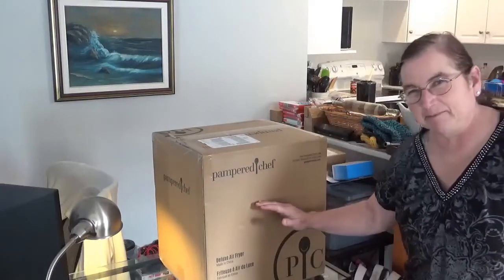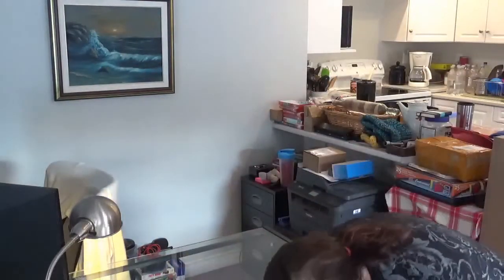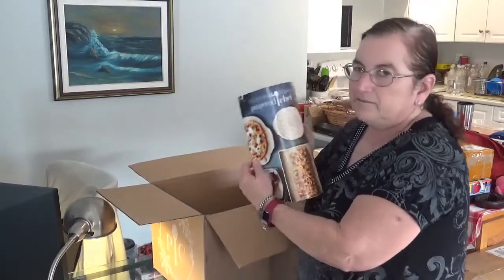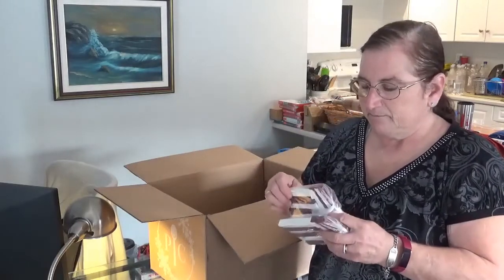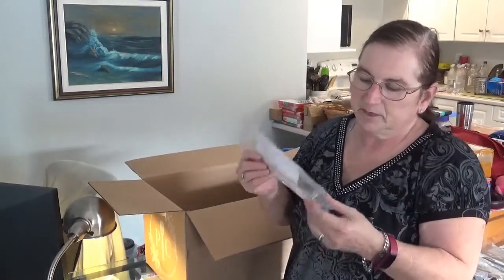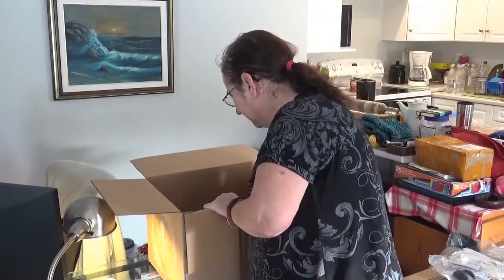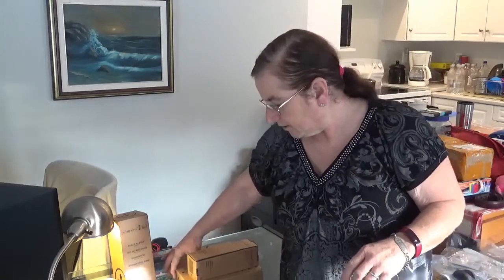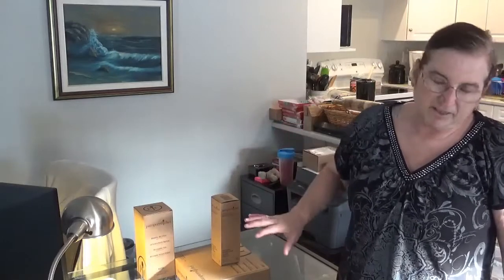Pampered Chef Unboxing | My Kitchen Just Got Awesome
I have owned Pampered Chef products for years now but recently I was Host to an Online Pampered Chef party. My goal for hosting the party was to earn enough to get a massive discount on a Pampered Chef Deluxe Air Fryer. I did that and more! I earned the Deluxe Air Fryer Set for half price! This set is available as a Host Reward and would have cost me extra to get the pieces included in the set: The Deluxe Air Fryer, Deluxe Air Fryer Skewers and Mini Oven Mitts.
Pampered Chef products are quality pieces and machines that will last you years in your kitchen. I can vouch for that personally.

If you are interested in hosting an online party (in Canada), ordering Pampered Chef products for yourself (which can be shipped directly to you) or have any further questions please contact my Pampered Chef Consultant and Best Friend